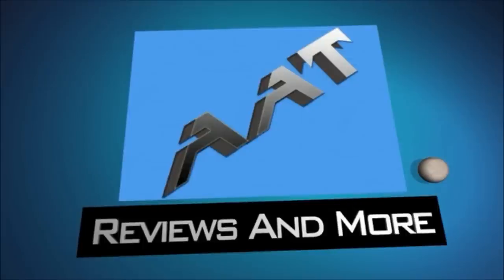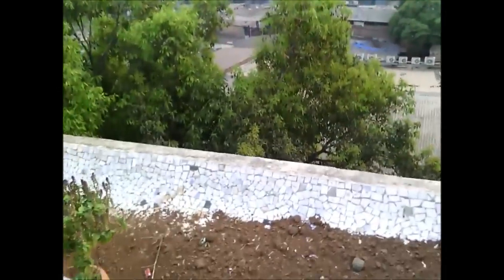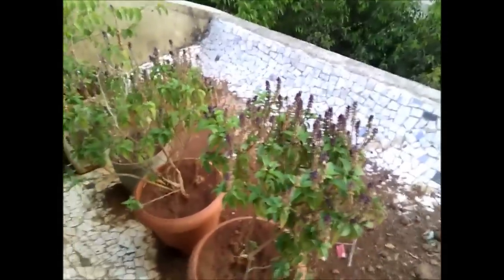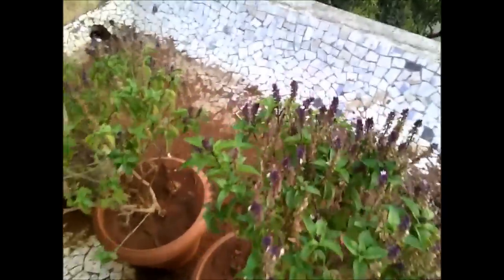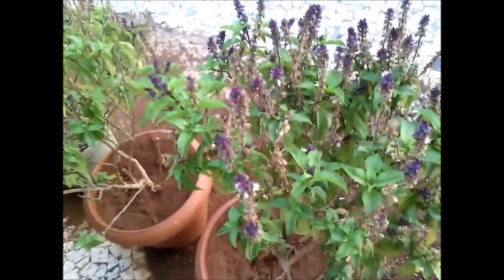Micromax Canvas Juice A77 Camera Review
for more details on Micromax Canvas Juice A77 visit aatechnology.in